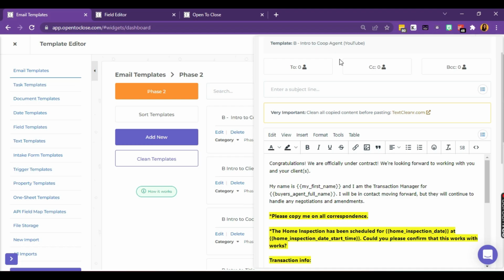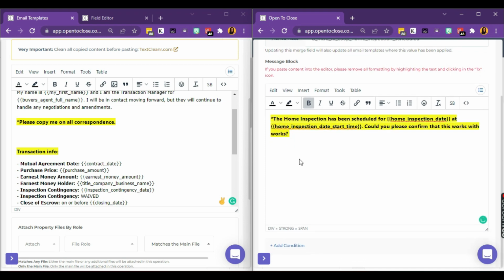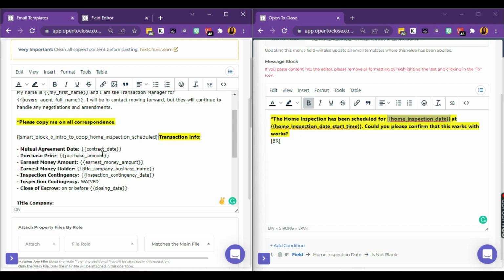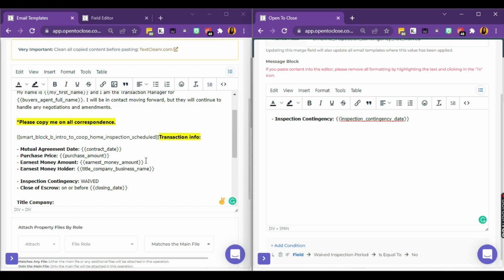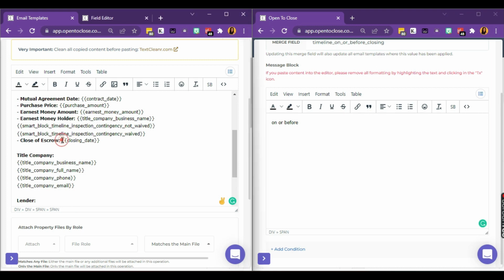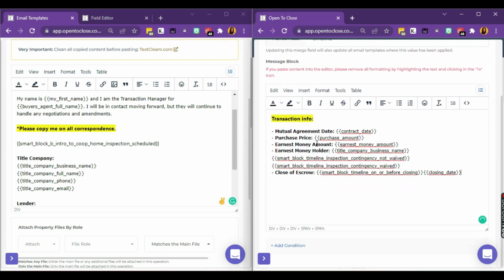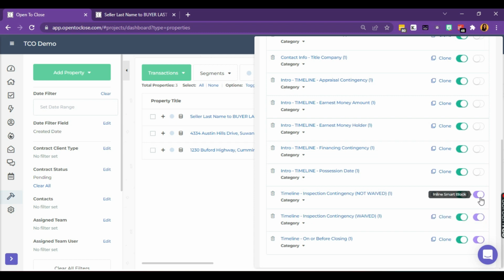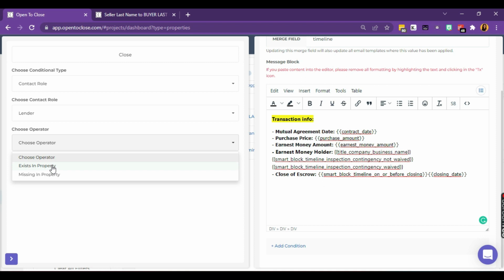Steps to Creating Smart Blocks in Open To Close TC Software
TC OPTIMIZE:  Open To Close setup, coaching, and consulting company offering Open To Close setup help. For more information or help getting set up, visit:

00:00 - Introduction
01:25 - Getting Started with Smart Blocks
03:02 - Steps in Adding a Smart Block
05:50 - Steps in Adding a Smart Block : Add Condition
06:50 - Steps in Adding a Smart Block : Add Merge Field
08:25 - Steps in Adding a Smart Block : Timeline Smart Block
10:20 - Steps in Adding a Smart Block : Add a Choice Field
13:00 - Steps in Adding a Smart Block : Clone a Smart Block
19:17 - Bonus Step : Adding a Smart Block Group
21:35 - Testing a Smart Block
26:40 - Conditions Overview